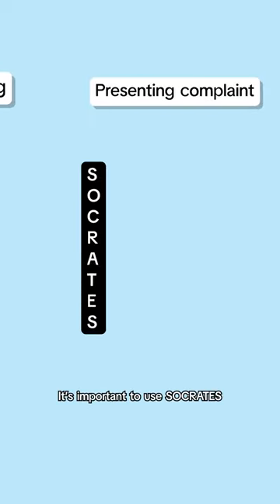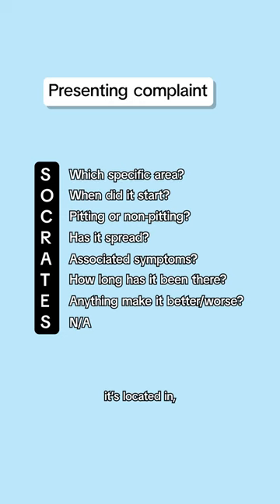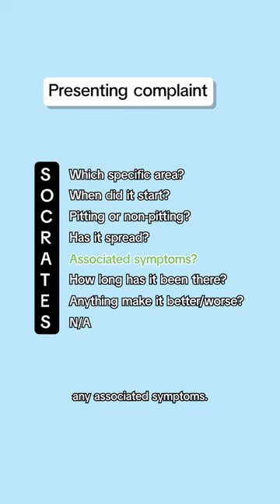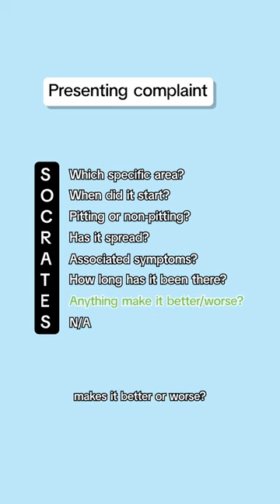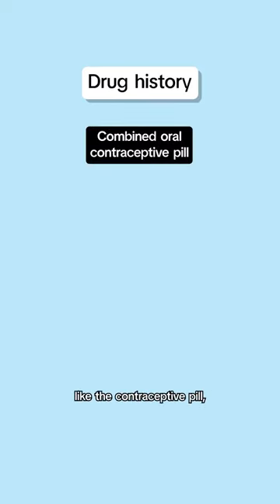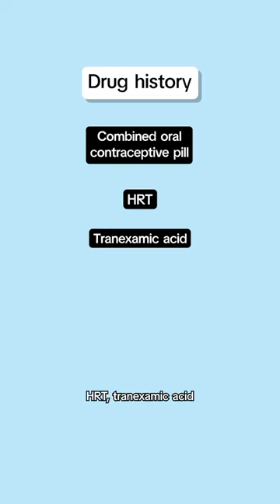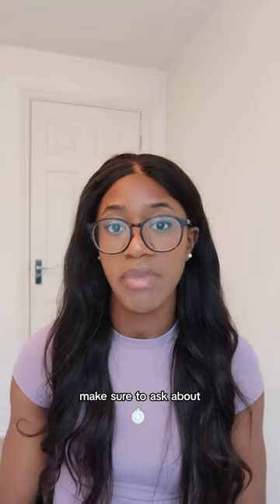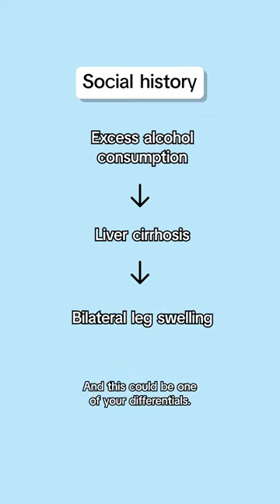Leg Swelling History - OSCE Tips | UKMLA | CPSA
What are your top tips when taking a leg swelling history? 🦵